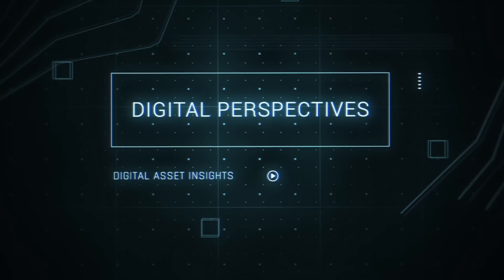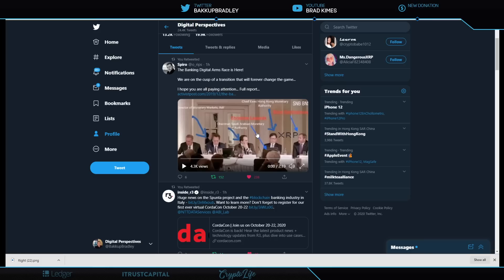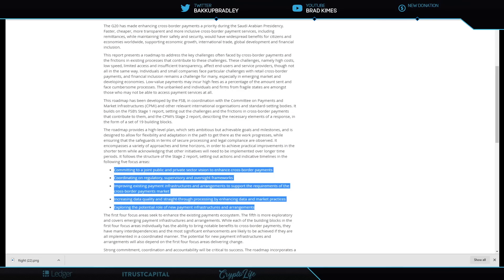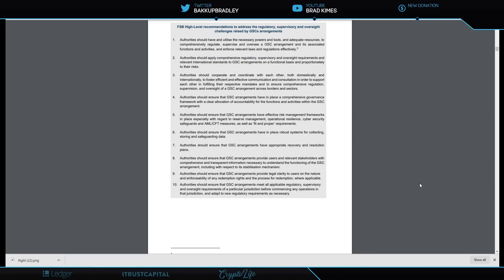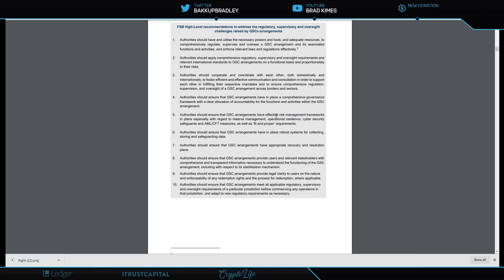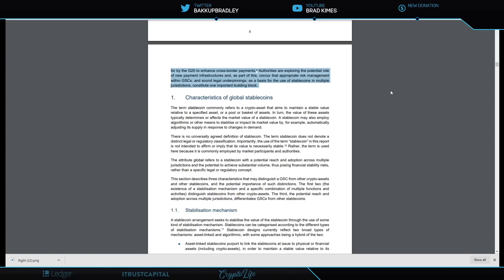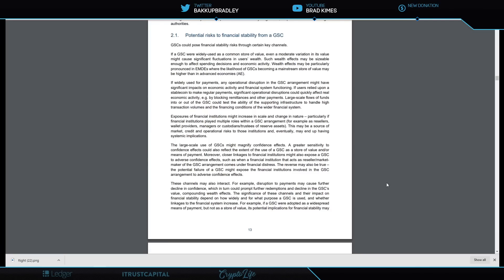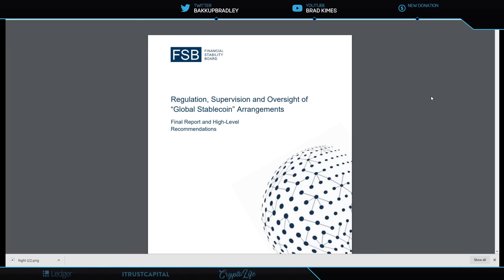Ripple/XRP-G20 Financial Stability Board-The World Is Getting A "Global Stablecoin"